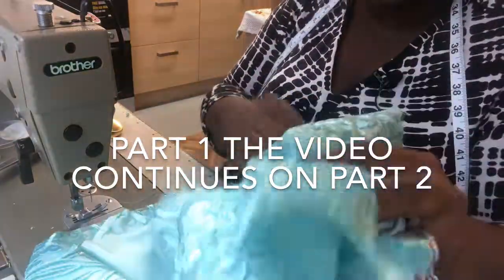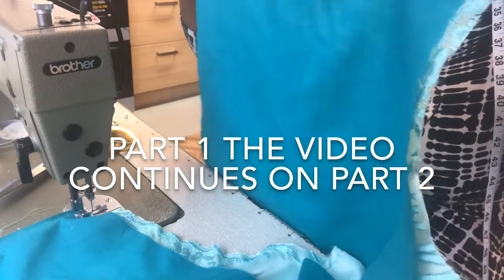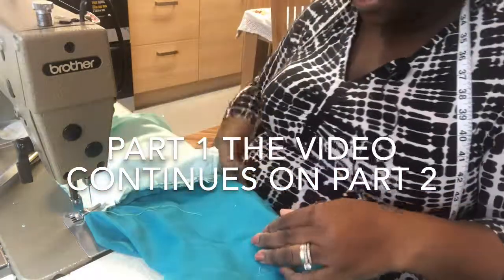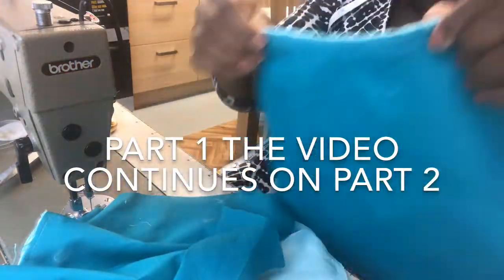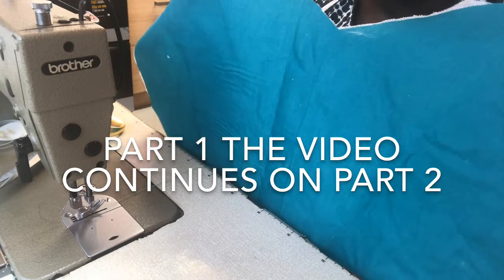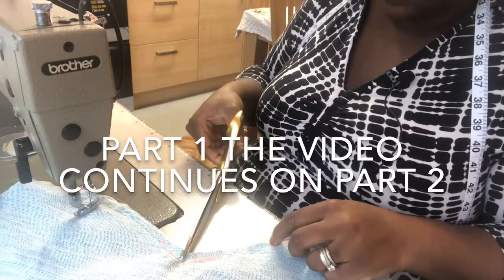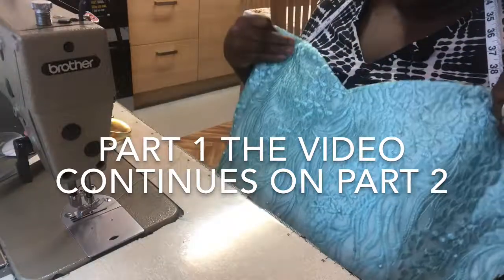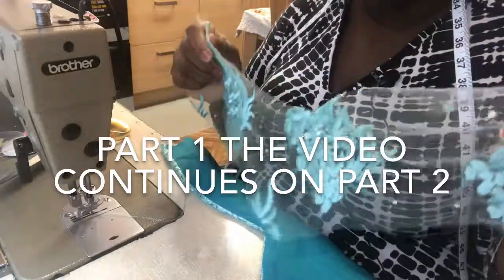How to sew Sweetheart A line Dress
How to sew A-line dress with sweetheart neckline, how to sew zip, learn to sew a skirt, watch the second video.

sew with easy by sophiatailoring